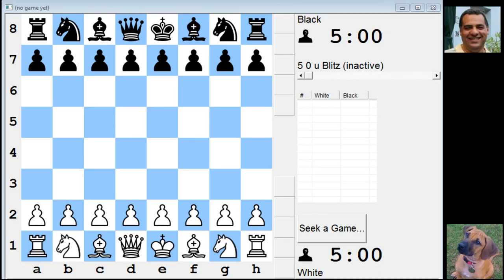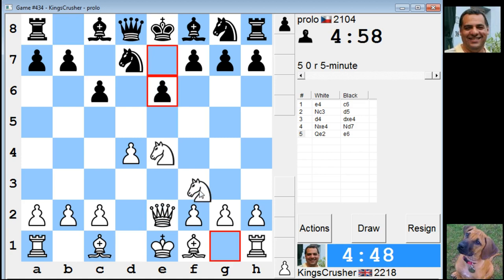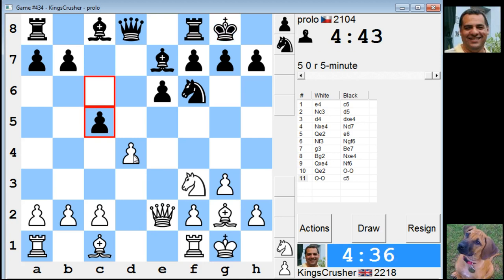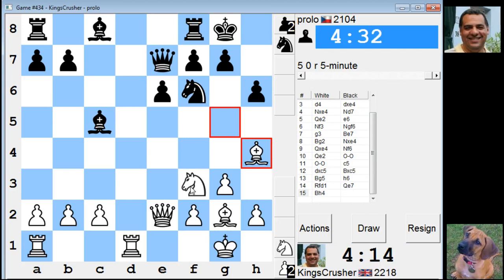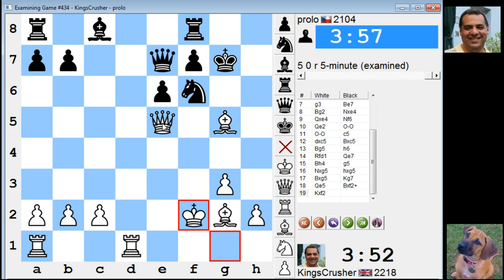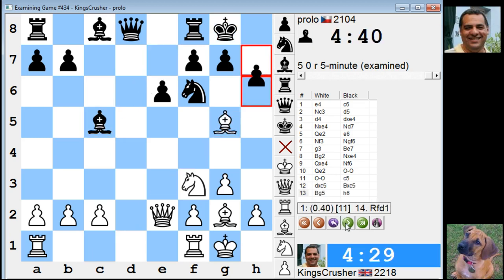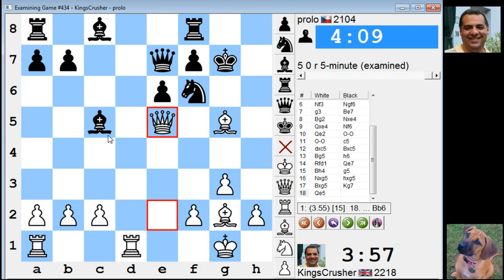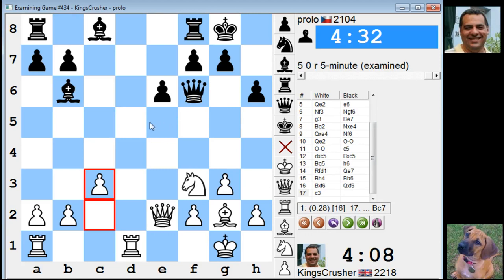LIVE Blitz #2185 (Speed) Chess Game: White with Caro-Kann: Steinitz variation